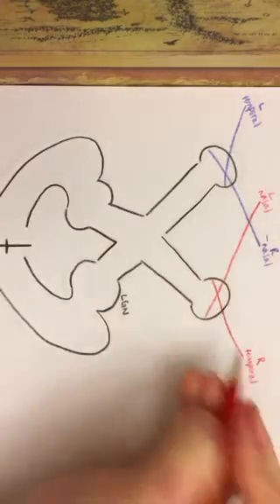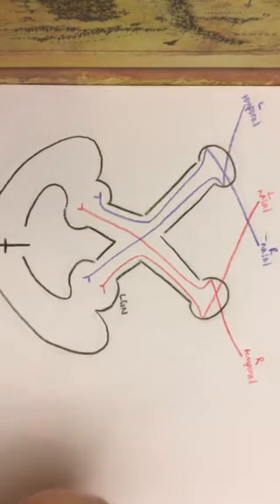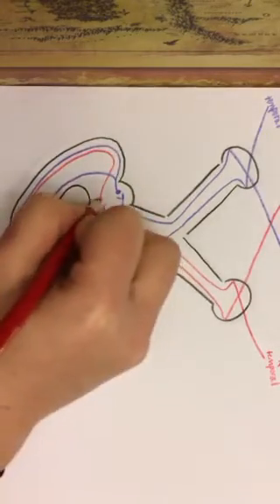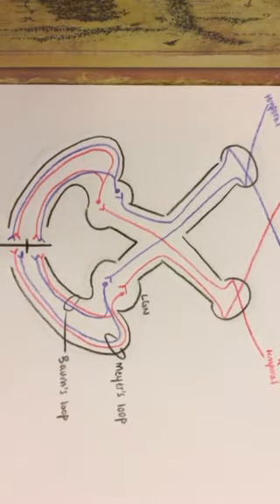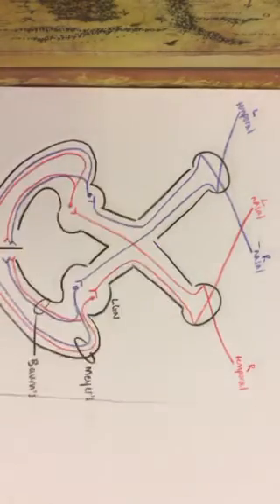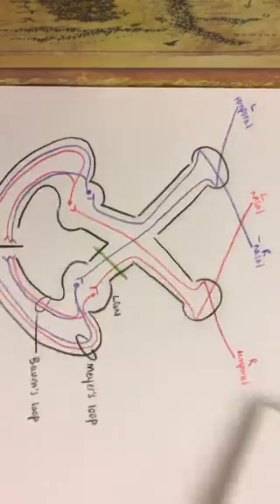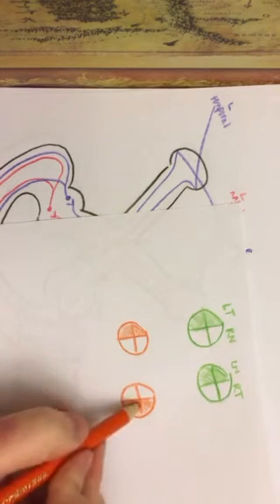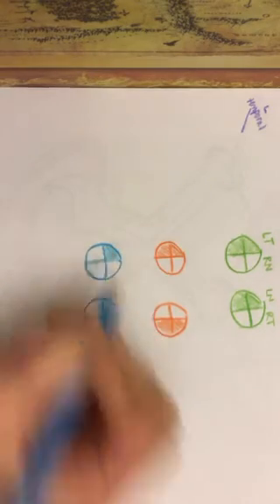Primary Visual Pathway